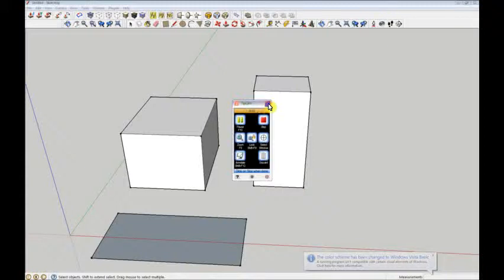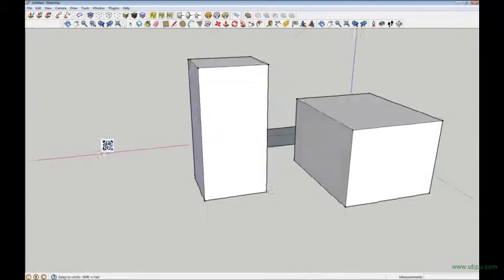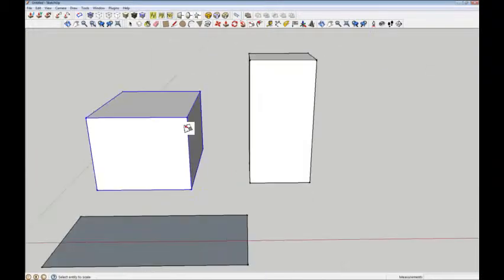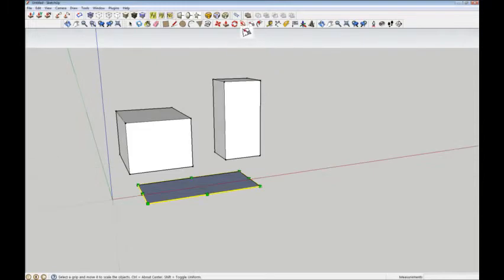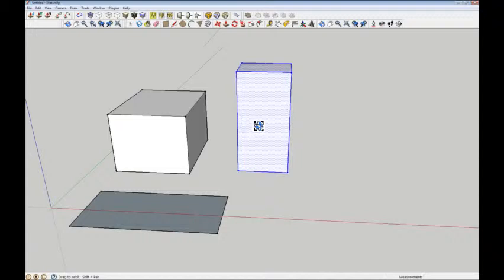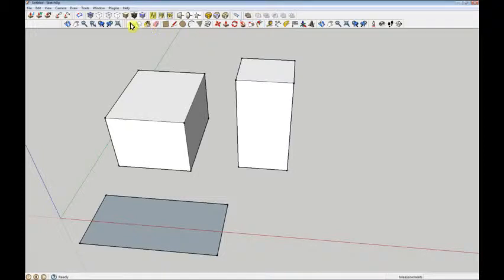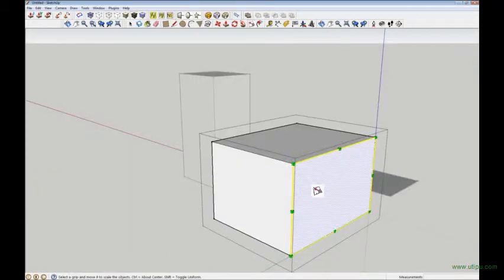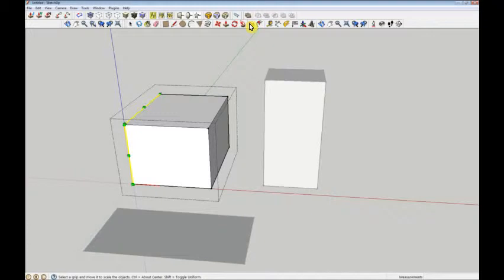How the scale tool selects between raw geometery and components in sketchup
this one shows how the scale tool selects between raw faces and components